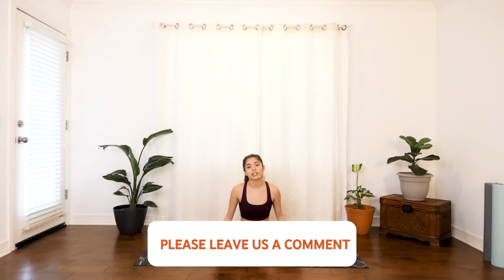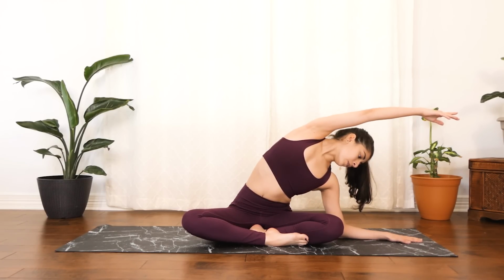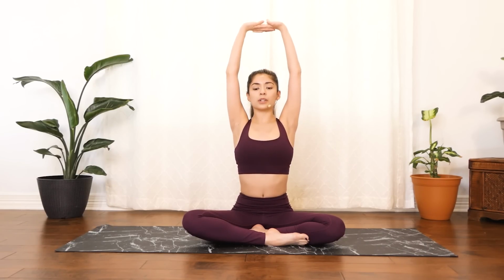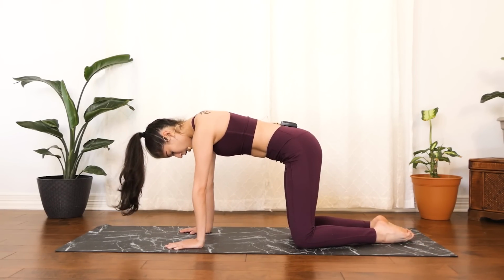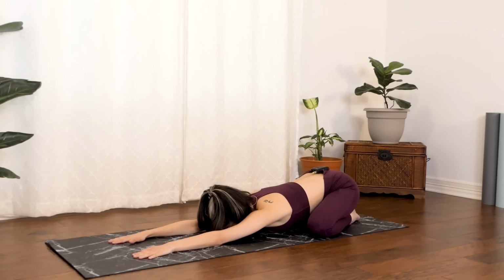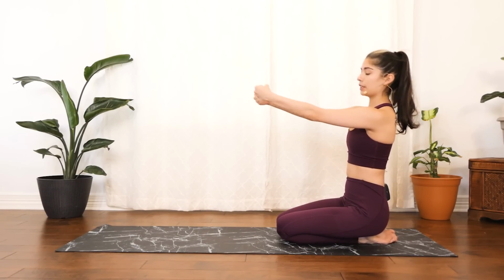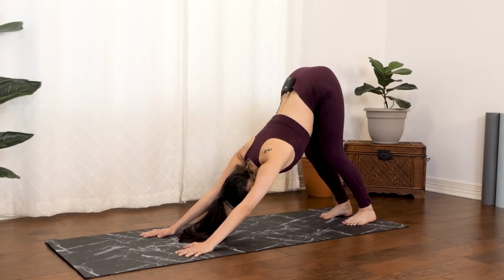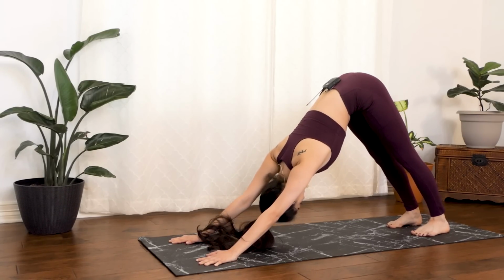10 Minute Yoga Full Body Stretches, Vinyasa Flow for Warm Up, Lengthen & Tone, Beginners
Yoga Full Body Stretches, Vinyasa Flow for Warm Up, Lengthen & Tone, Beginners FOLLOW ALEX ON: Yoga Plus FREE 14 Day Trial Our FREE Yoga App

10 Minute Yoga Full Body Stretches, Vinyasa Flow for Warm Up, Lengthen & Tone for Beginners!

10 Minute Lower Belly Blast with Eliz | How to Target Low Abs, No Equipment Workout, At Home Fitness

12 Minute Slim Waist, Flat Tummy Pilates | Low Belly, Six Pack, Back Fat, 360 Abs Core Home Workout

10 Minute Lower Belly Blast with Eliz | How to Target Low Abs, No Equipment Workout, At Home Fitness

30 Day Yoga for Weight Loss: Day 1 🔥 30 Minute Workout, Beginner Friendly! Fat Burning At Home